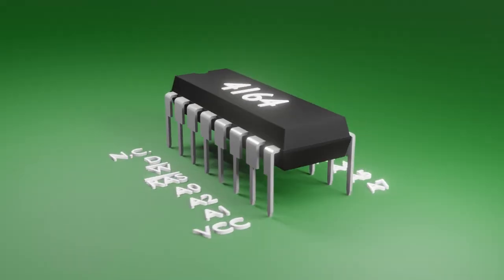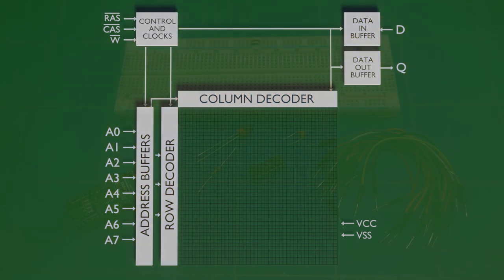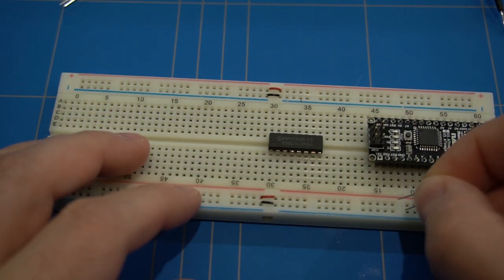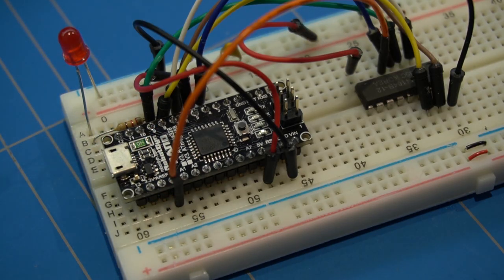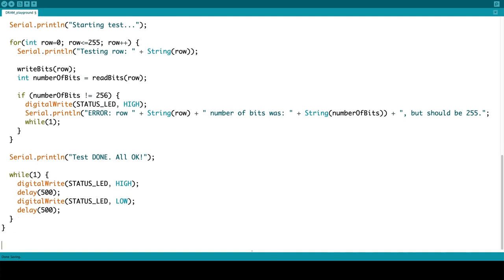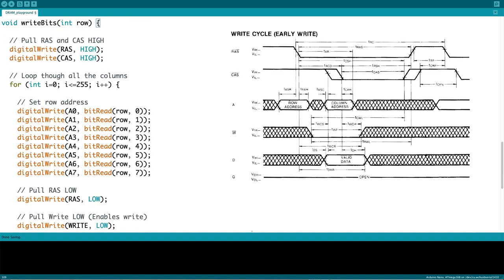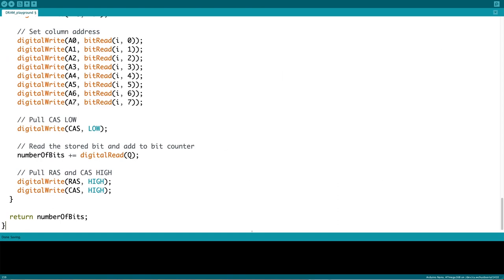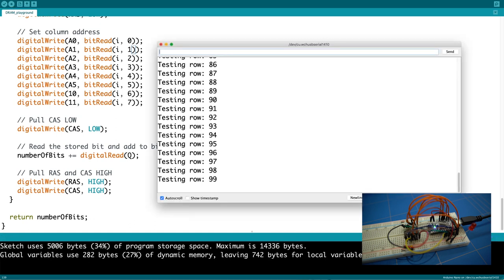4164 DRAM with Arduino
This video covers the working of a 4164 DRAM chip used in 8-bit computers like Atari 800XL and Commodore 64. An Arduino project is used to explain the working of the chip.

Video includes 3D animations made in Blender, which can be downloaded for free from my GitHub page.